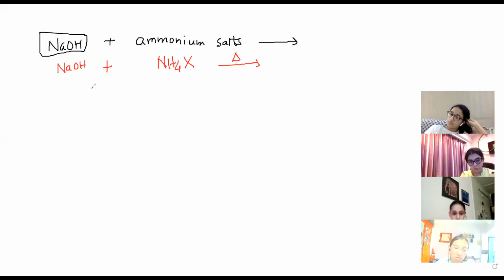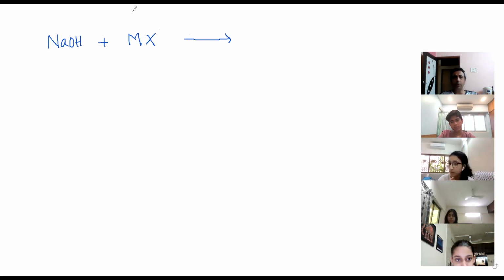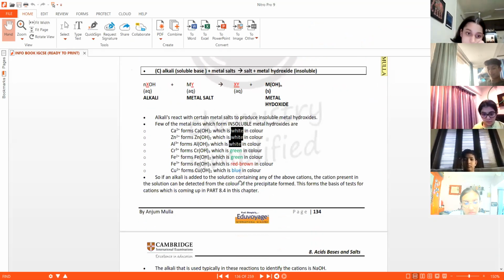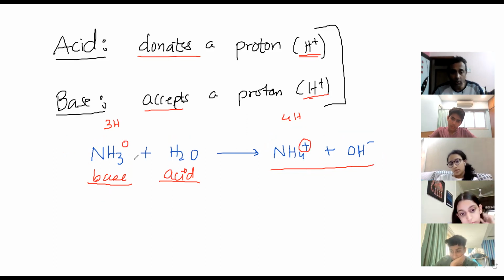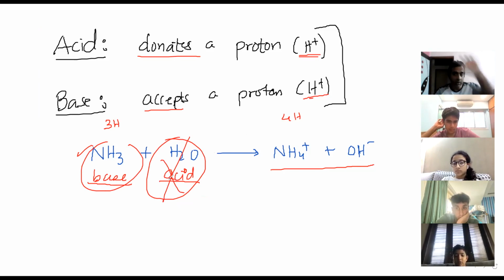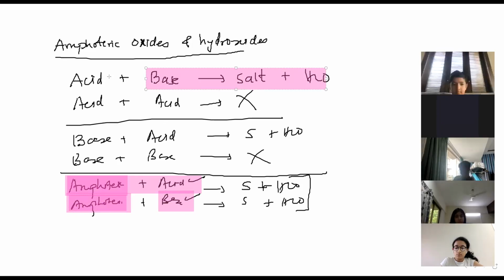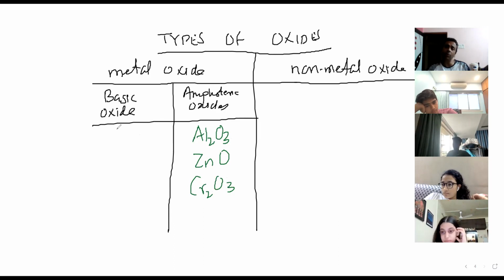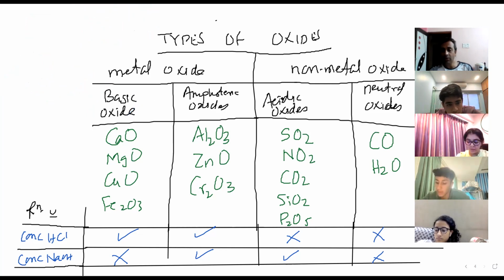IG ACIDS AND BASES PART 2